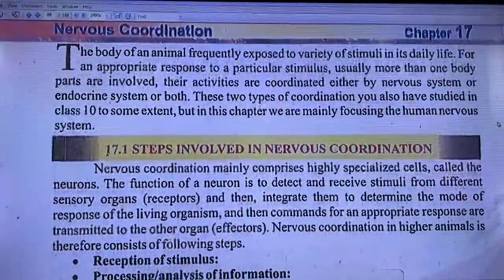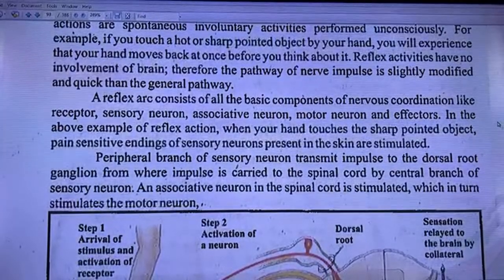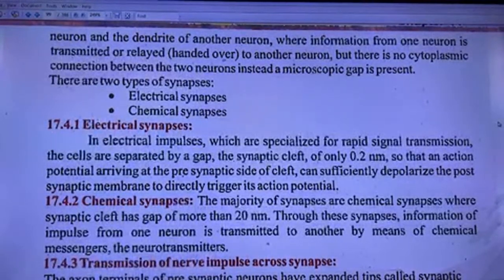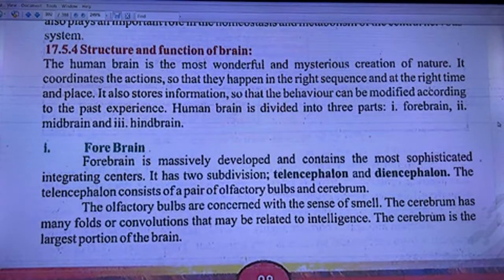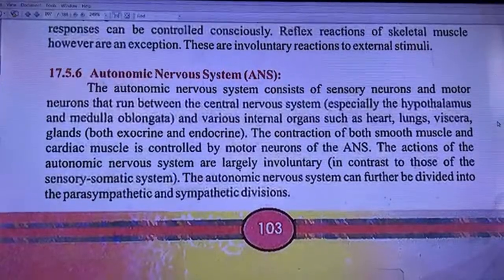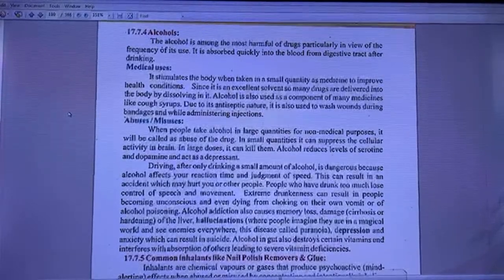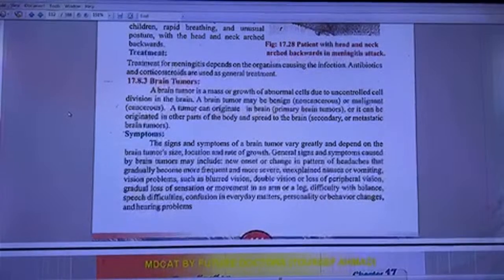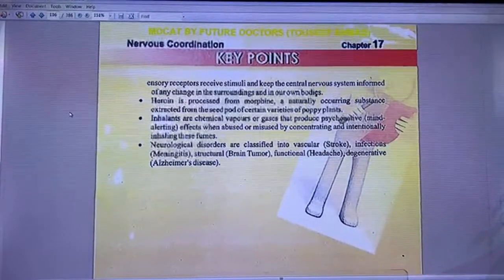Nervous System,Receptors,Disorders of Nervous System